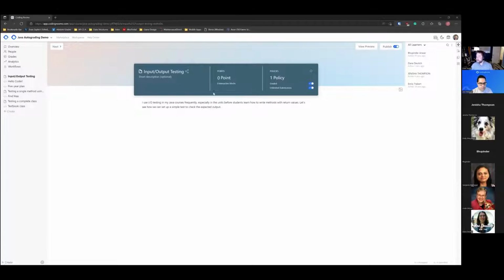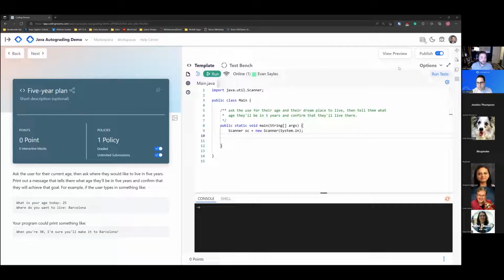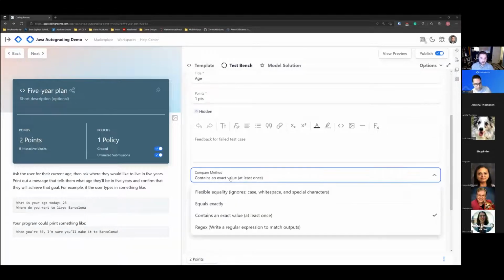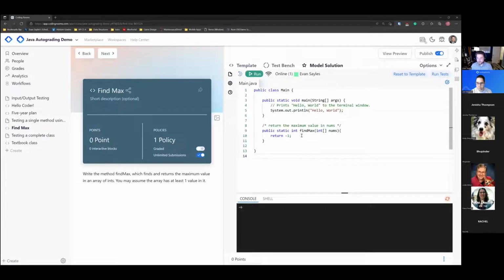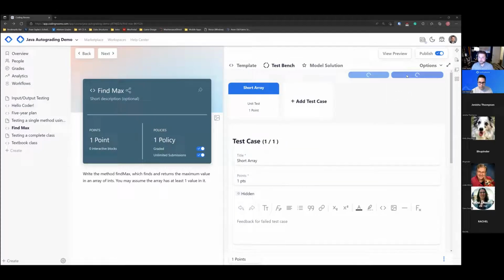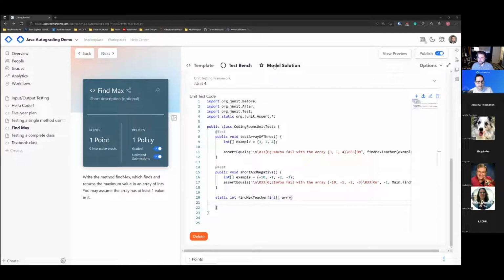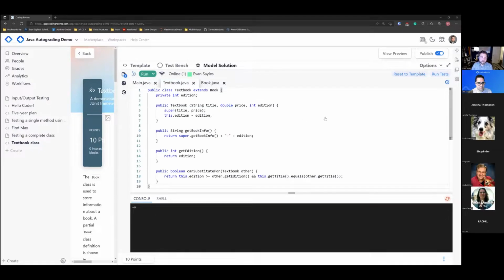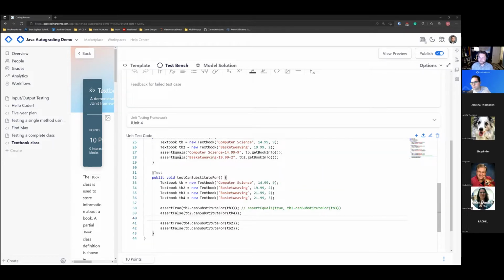Getting started with Autograding and JUnit | Coding Rooms Webinars (Ep 20)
On Monday, May 16th, host Evan Sayles walked participants through creating autograded Java programming assignments.  This included input/output comparisons and JUnit unit testing.